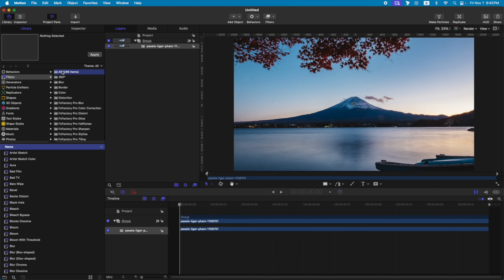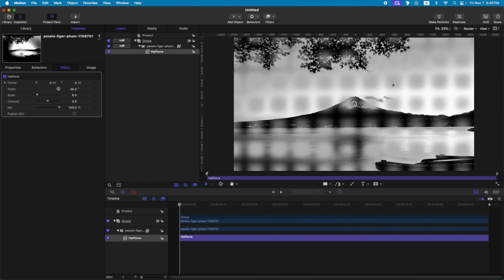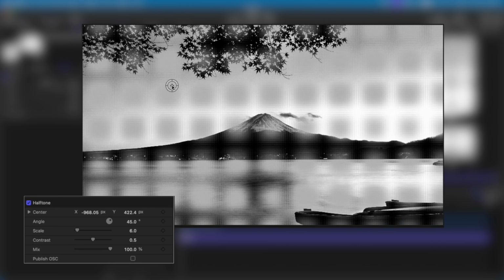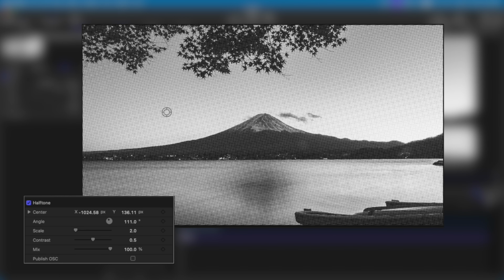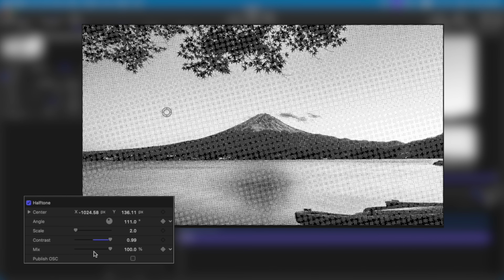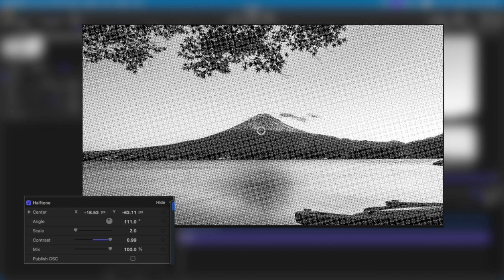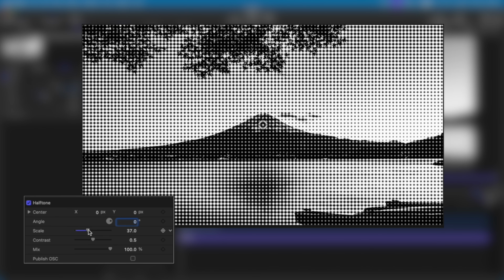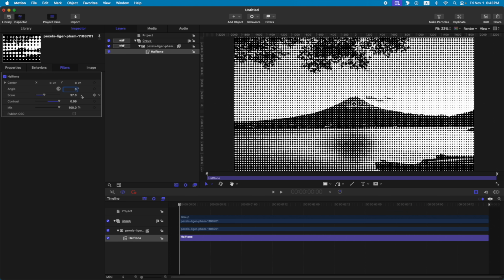Halftone Effect in Apple Motion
In this video, I will show you the Halftone Filter in Apple Motion